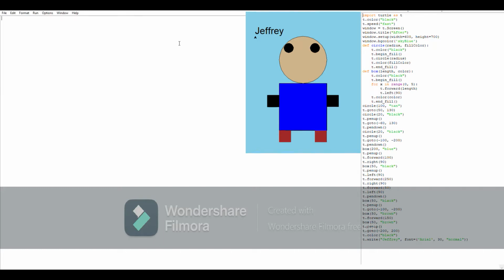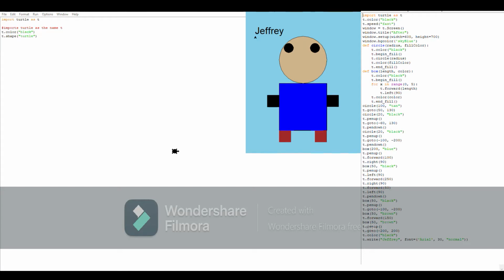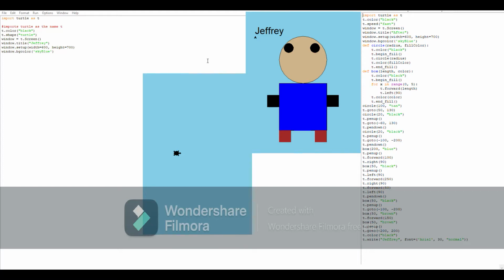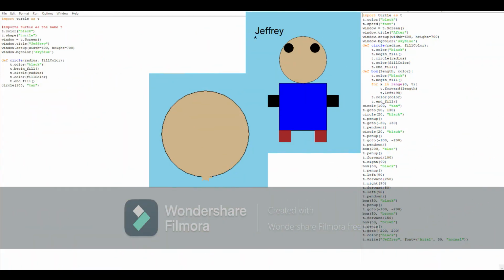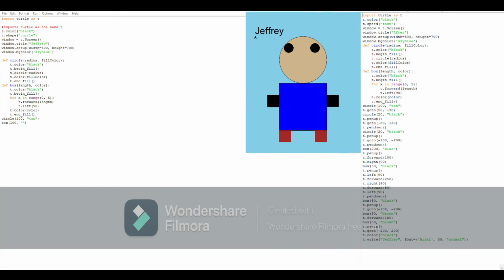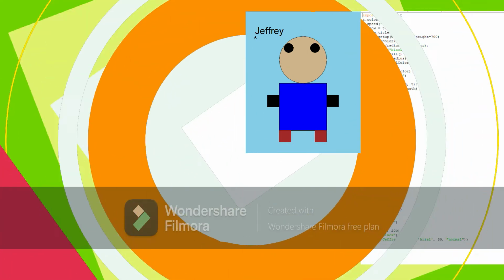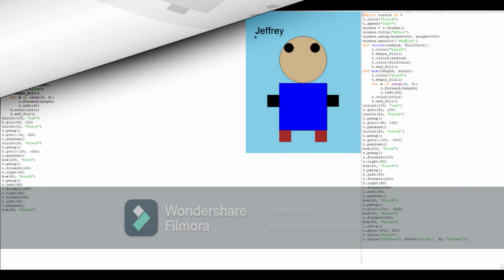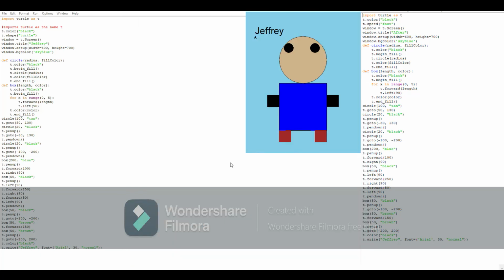Python tutorial 1 Mr Jeffrey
This video will teach you how to create basic shapes and the basics of Python's turtle graphics!